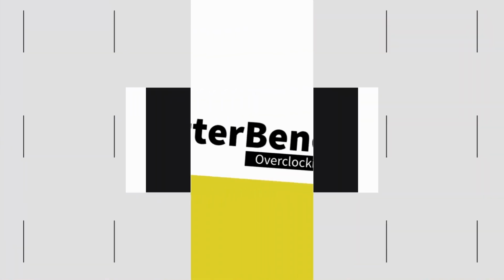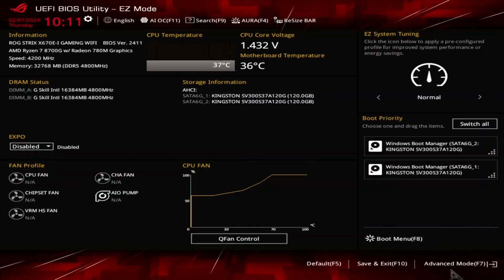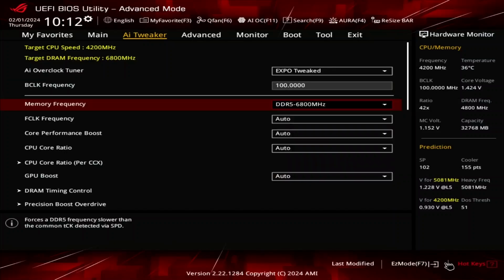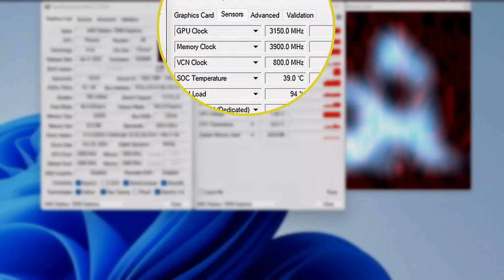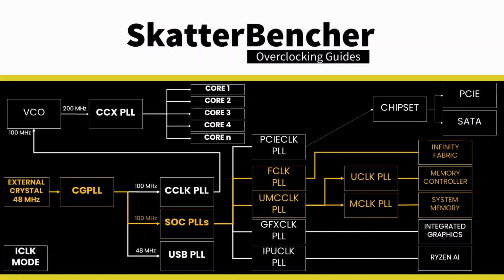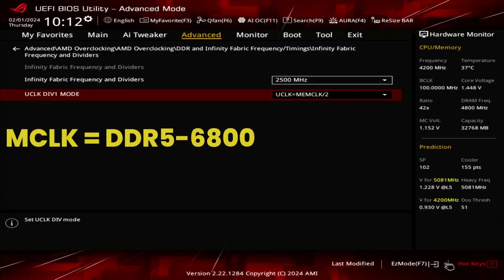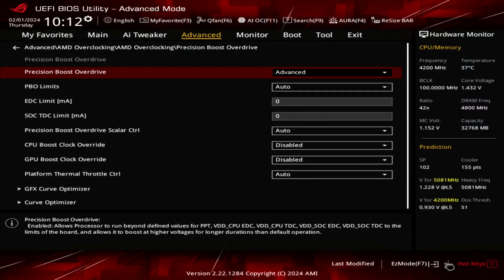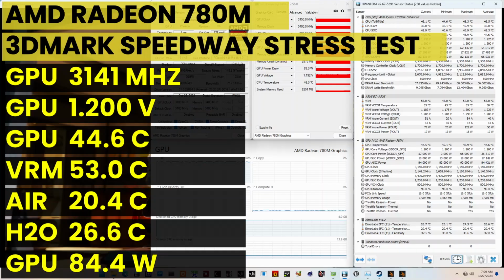5 Minute Overclock: Radeon 780M to 3150 MHz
In this video, we're overclocking the AMD Radeon 780M integrated in the Ryzen 7 8700G APU up to 3150 MHz in 5 minutes or less using the ASUS ROG Strix X670E-I Gaming motherboard and EK custom loop water cooling.

I'll speedrun you through the BIOS settings and provide some notes and tips along the way. Please don't outright copy these settings and apply them to your system. If you want to learn how to overclock this system, please check out the longer SkatterBencher video.

All right, let's do this.

00:00 Intro
00:38 Radeon 780M Overclock Settings
03:41 Radeon 780M Overclock Performance Result
04:14 Outro

Hardware list:
- AMD Ryzen 7 8700G
- ASUS ROG STRIX X670E-I Gaming
- EK-Quantum Velocity² D-RGB - AM5
- G.SKILL Trident Z DDR5-6400 CL32 32GB
- Enermax EMR1500EWT Maxrevo 1500W
- ASUS ROG Strix RTX 2080 TI
- Kingston Digital 120GB SSDNow V300